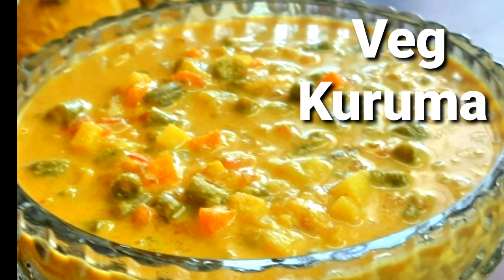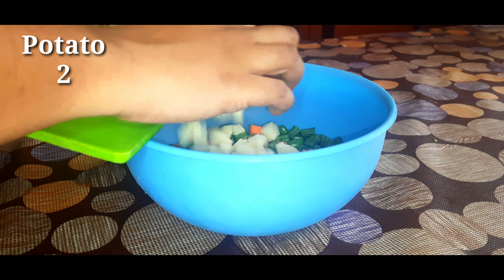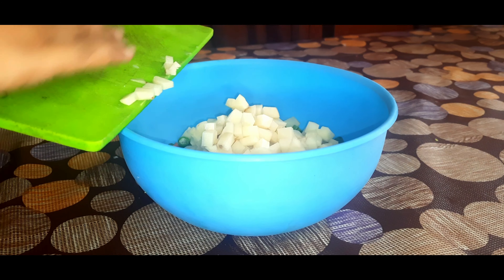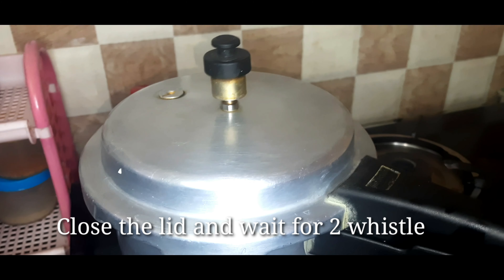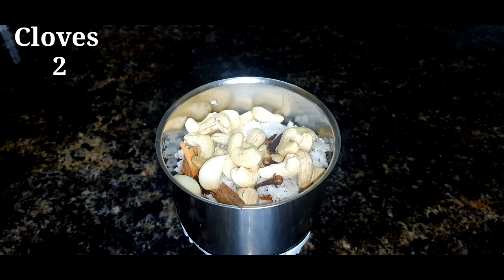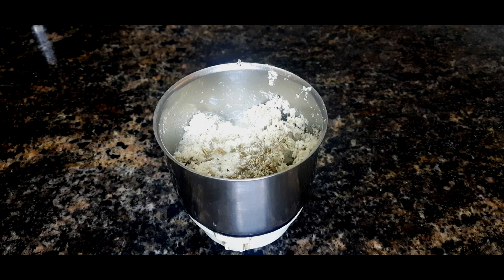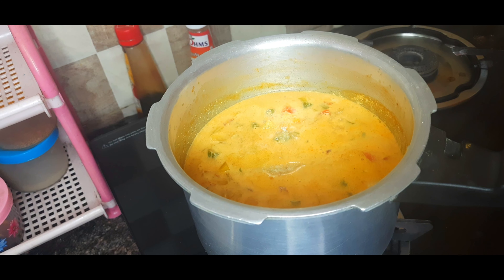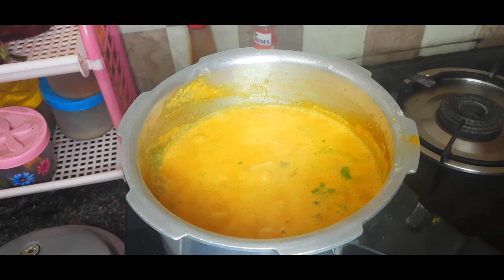Vegetable Kuruma || Hotel Saravana Bhavan Style Veg Kuruma || Zero oil,- healthy&Tasty